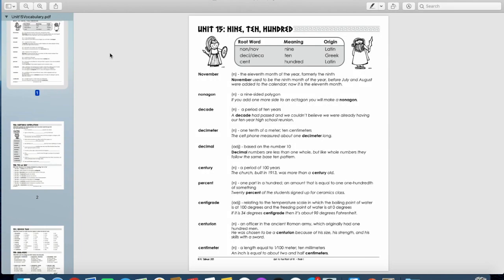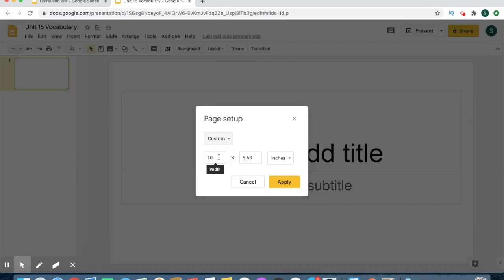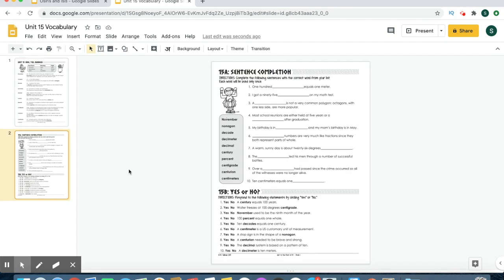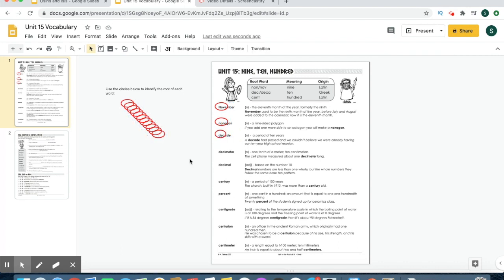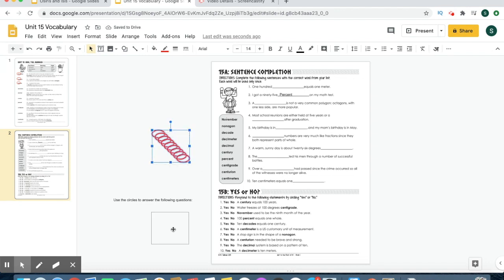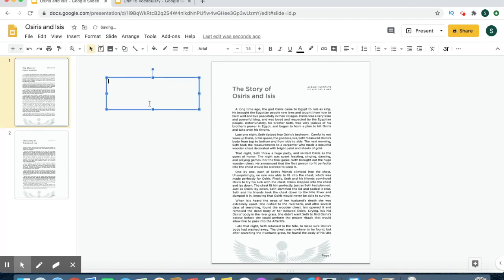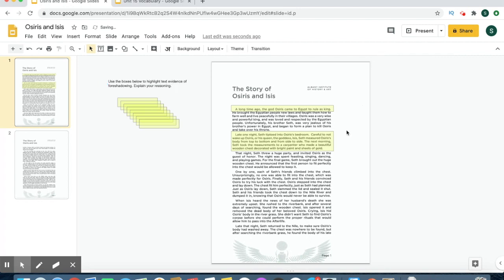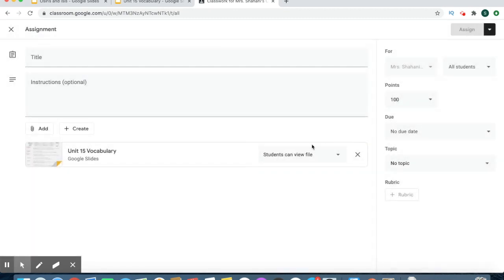How to Make an Editable PDF for Google Classroom | EdTech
In this video, you will learn how to 1) convert a hard-copy worksheet or pdf into an editable digital assignment, 2) create moveable drag-and-drop elements and 3) make interactive annotations and digital responses. Thank you for stopping by!